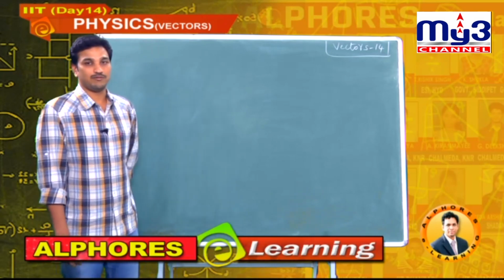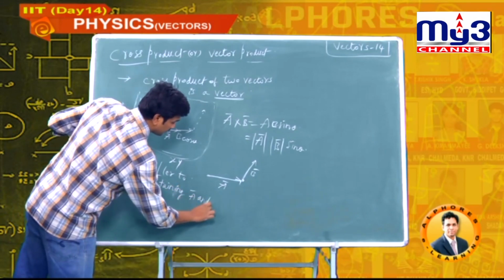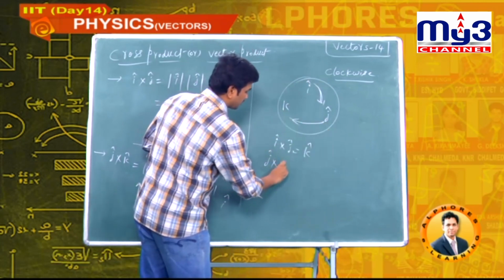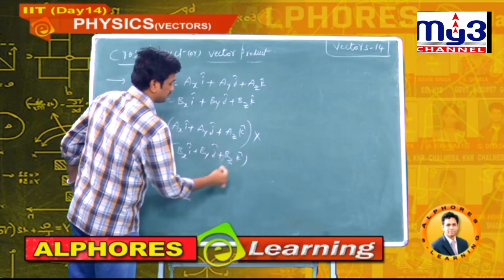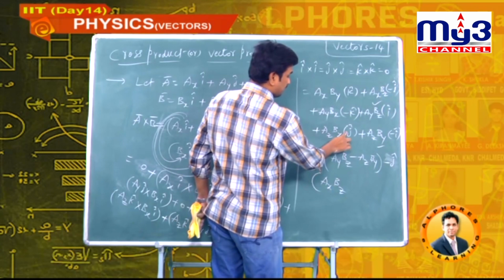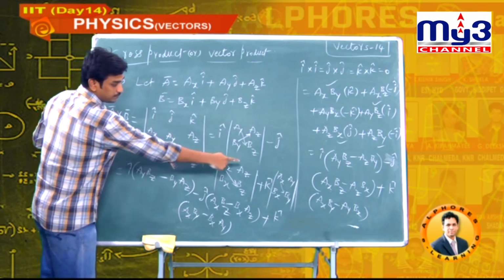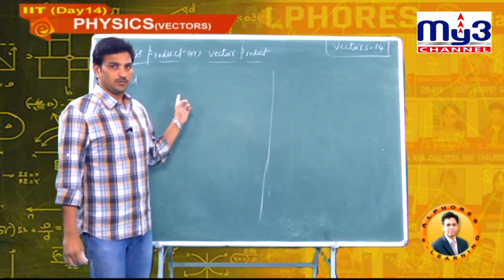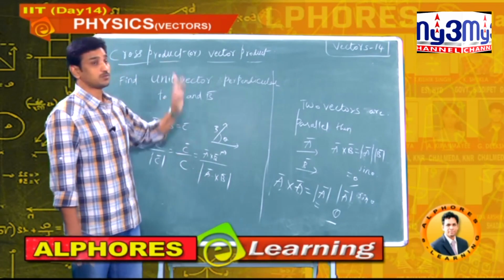ALPHORES e-LEARNING| IIT Online Classes | Physics day14| MY3 CHANNEL 23.05.2020